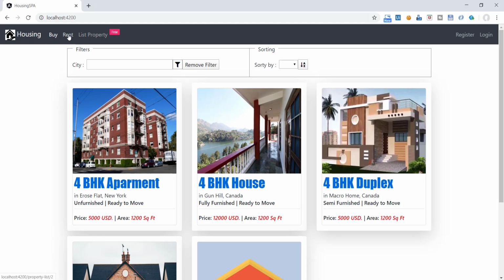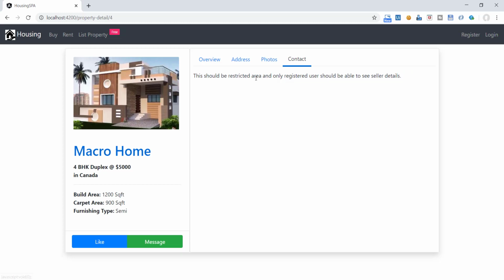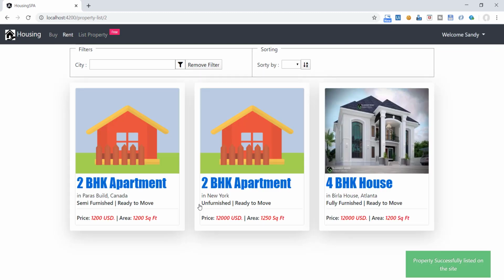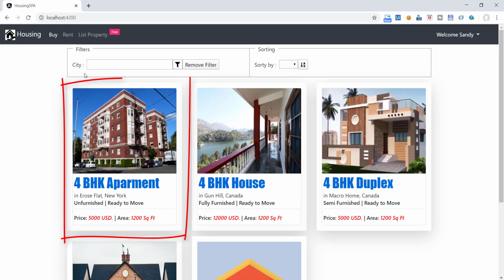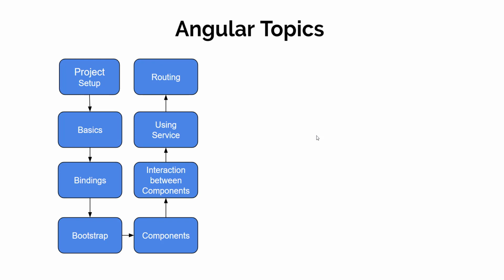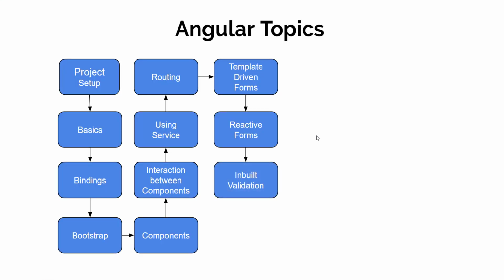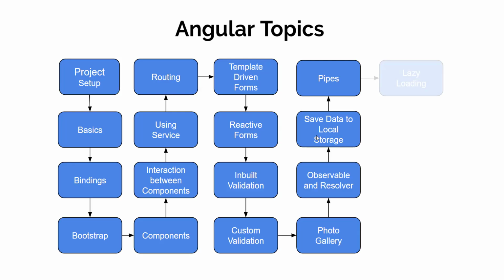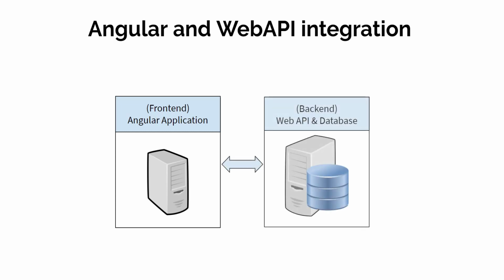Build real application using Angular 9 and ASP.NET Core 3.1 Web API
These are 2 of the hottest frameworks right now for the ‘back-end’ (Microsoft’s ASP.NET Core) and the ‘front-end’ (Google’s Angular) and are well worth spending the time to learn.

This course starts from scratch, you neither need to know Angular 1 nor Angular 2

We will start from nothing and incrementally build this property dealing application front-end using Angular 9.

And then we will connect our front-end with the Web-API until we have a fully functional Web Application that we will publish to Firebase and then on IIS.

Here are some of the things you will learn about in this course:
Creating the Angular App and ASP.NET Core WebAPI using the DotNet CLI and the Angular CLI

Adding a Client side login and register function to our Angular application

Adding routing to the Angular application and securing routes.
Using Automapper in ASP.NET Core

Building a great looking UI using Bootstrap
Adding Photo Upload functionality as well as a cool looking gallery in Angular

Angular Template forms and Reactive forms and validation

Paging, Sorting and Filtering

Publishing the application to Firebase, IIS and then on Azure.

Demo app is hosted on below link

Thanks
Studymash